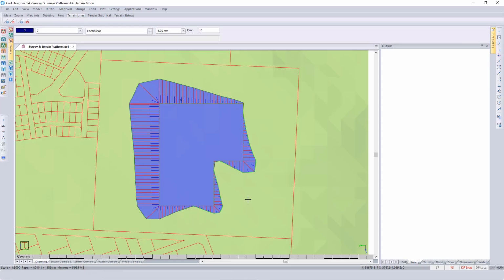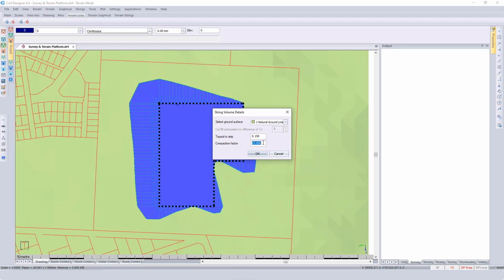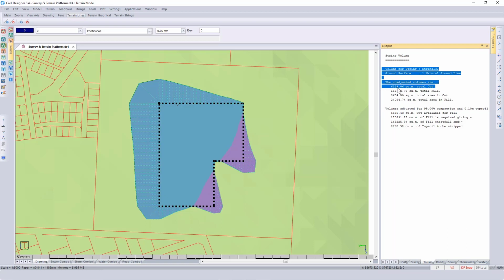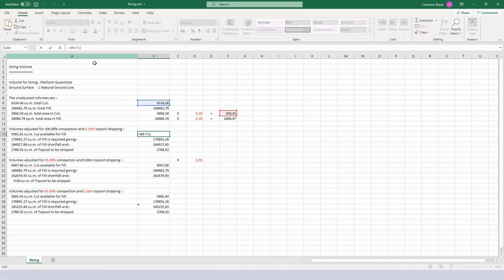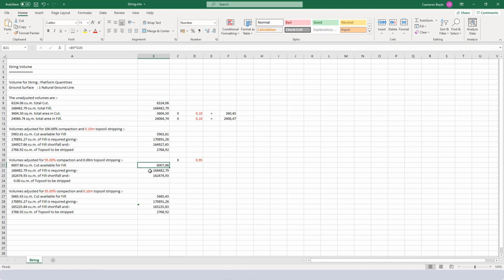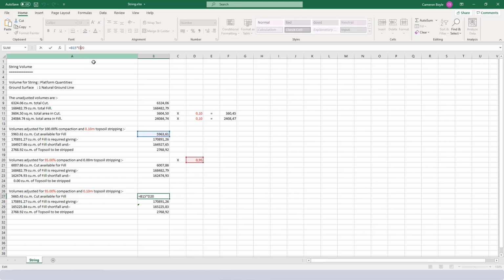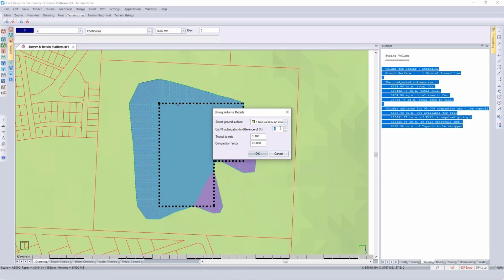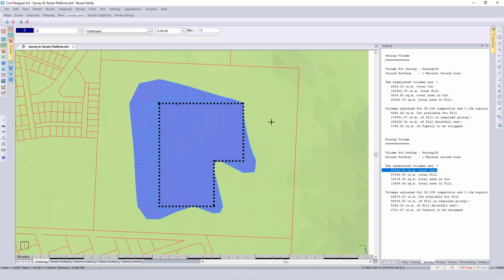CIVIL DESIGNER FAQ - Quantities - Platform earthwork volumes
Quantities - Platform earthwork volumes